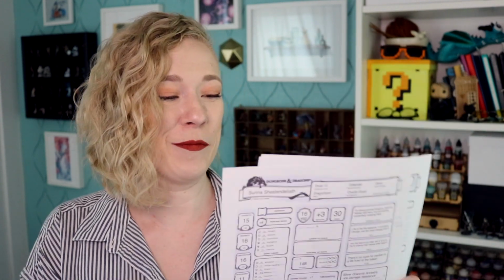Spell Tracking Methods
Playing a spell-caster and feeling overwhelmed by your spell list? Trying to figure out the best way to organize your spells for your next campaign? Dawn shares some methods she's found helpful for organizing and tracking her spells for various classes.

▶ABOUT US